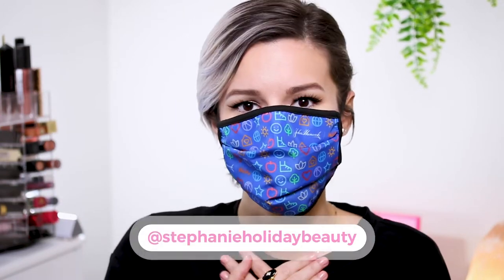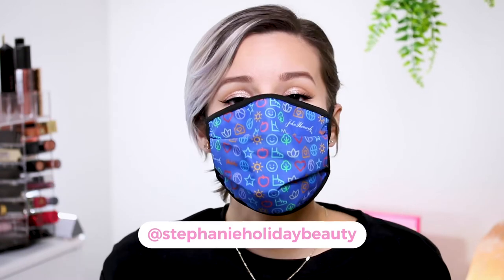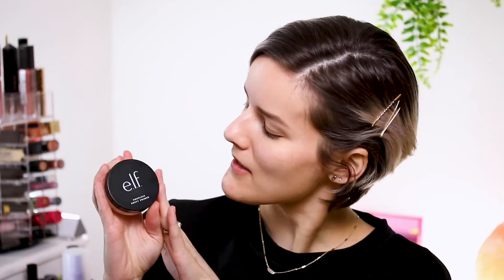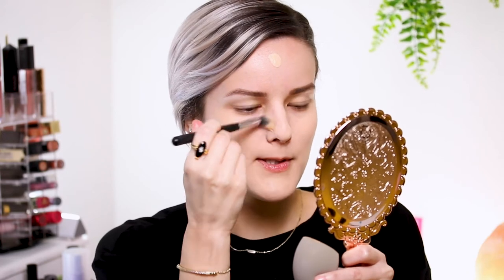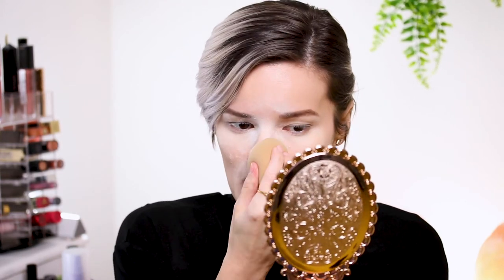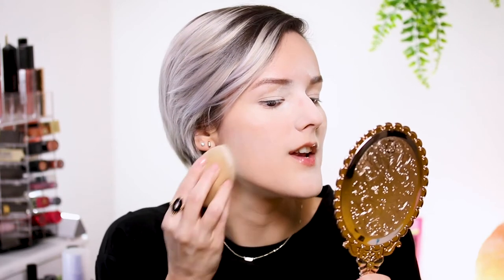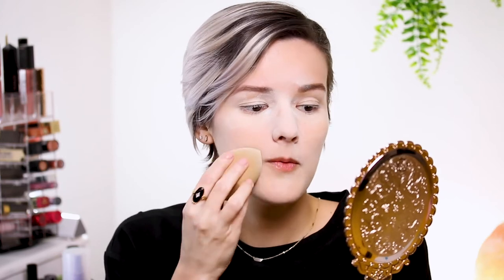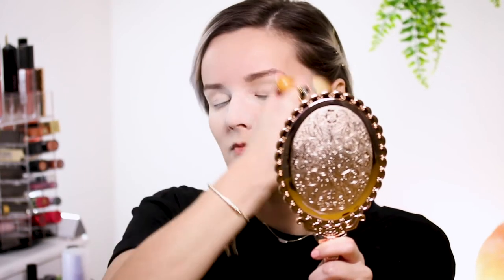Transfer Proof Makeup for Your Face Mask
In this video, I will be showing you how to apply and what to apply for transfer-proof makeup for under your face mask. 😷

Face:
e.l.f. Poreless Putty Primer
NYX Can't Stop Won't Stop Full Coverage Foundation - Vanilla
Tarte Shape Tape Concealer - Light Sand
Kylie Jenner Bronzer - Khaki
Kylie Jenner Blush - Pink Power
L'Oreal True Match Lumi Powder Glow Illuminator
Ciate London Everyday Vacay Coconut Setting Powder
Urban Decay De-Slick Makeup Setting Spray - Oil Control

Eyebrows:
Benefit Goof Proof Brow Pencil - 3
Benefit Precisely, My Brow Pencil - 3
Benefit Gimme Brow - 3

Eyes:
Sephora Collection Lashstories - Foodie
Tarte Tartiest Mascara
Haus Laboratories Glam Attack - Aphrodite

Lips:
Kylie Jenner Lip Liner - Candy K
Kylie Jenner Matte Liquid Lipstick - Candy K